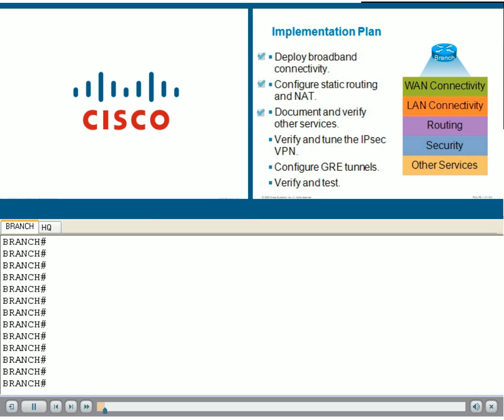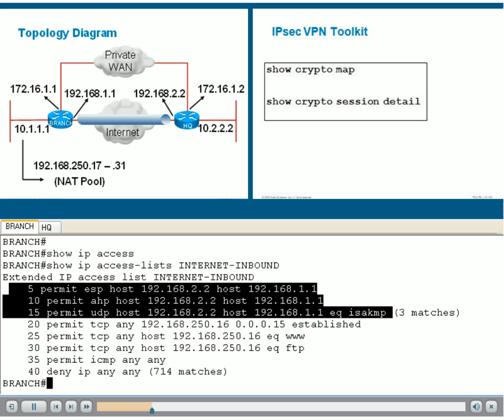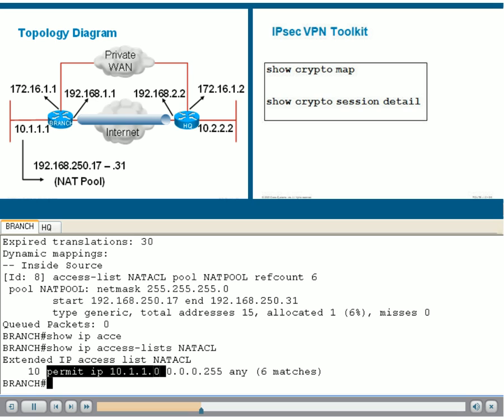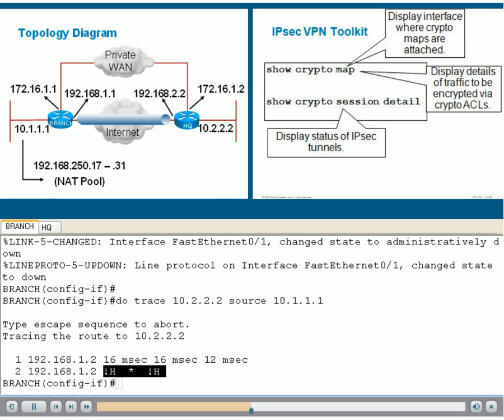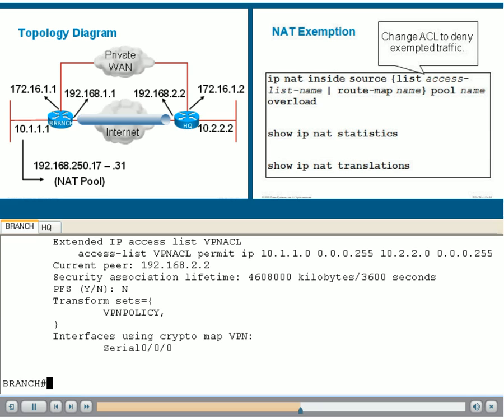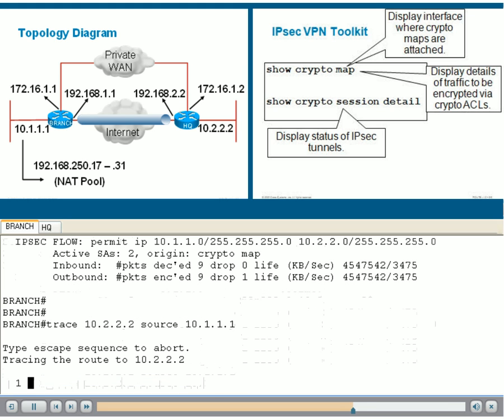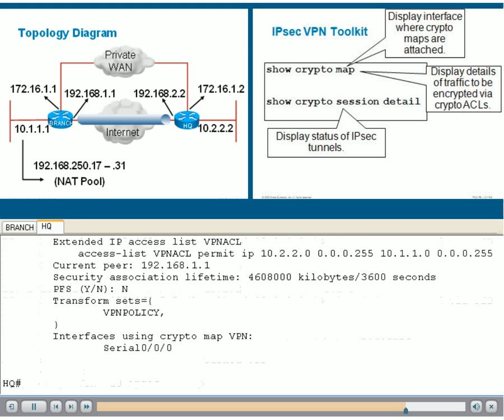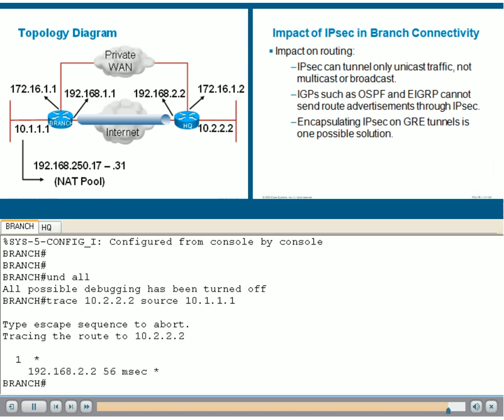routing for offices and mobile workers - 5 - tuning IPsec & VPN